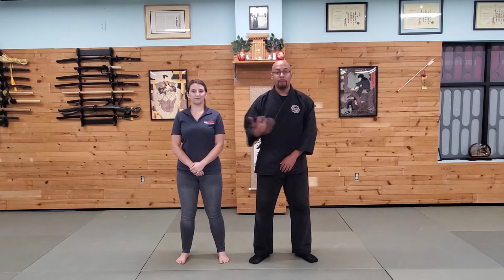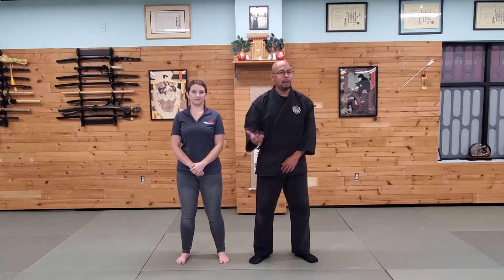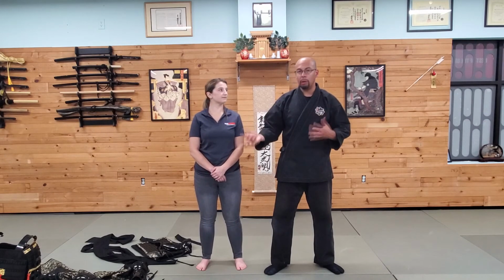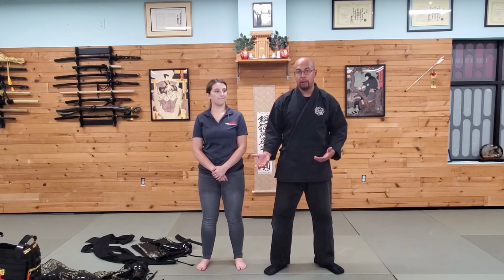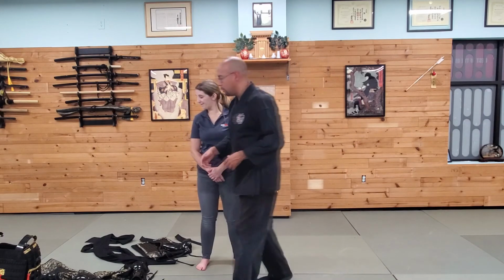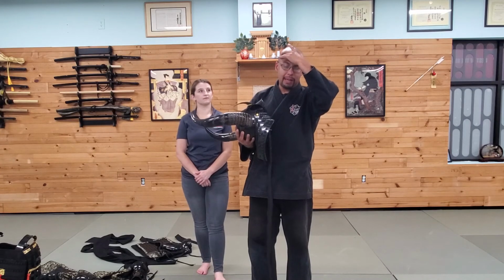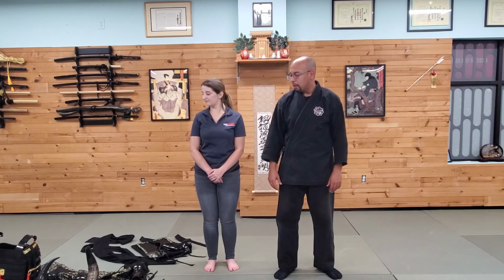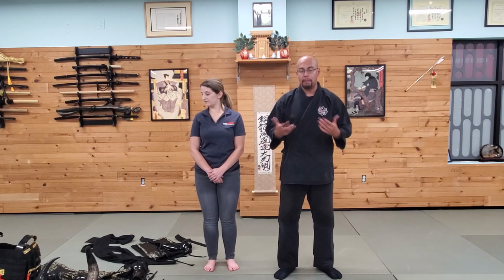How to wear Samurai Armor Yoroi. Iron Mountain Samurai Armory Review!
Luis Sensei puts on his samurai armor for the first time from Iron Mountain Armory